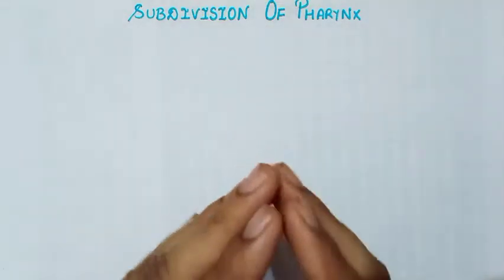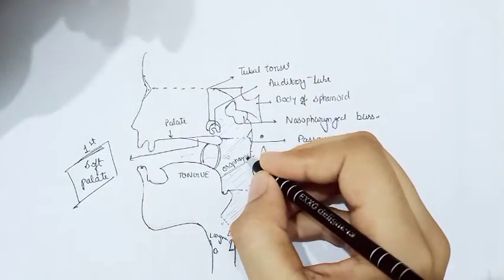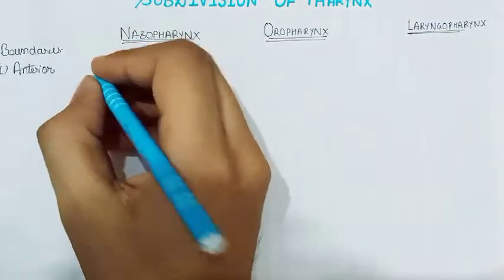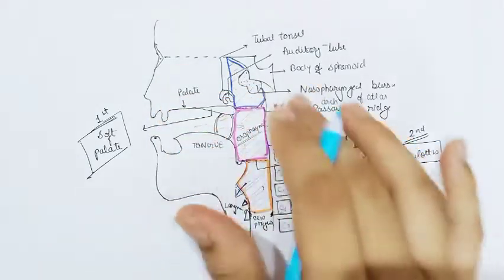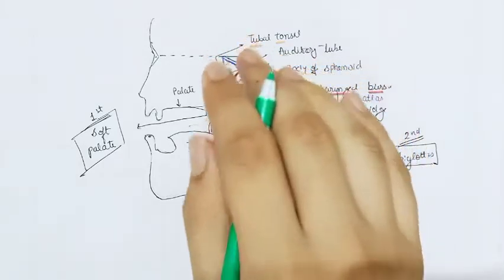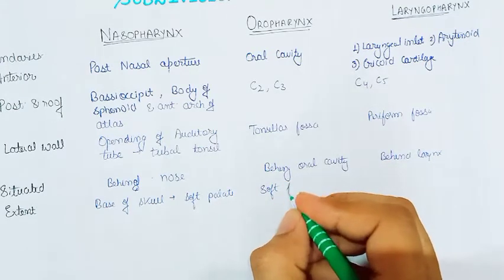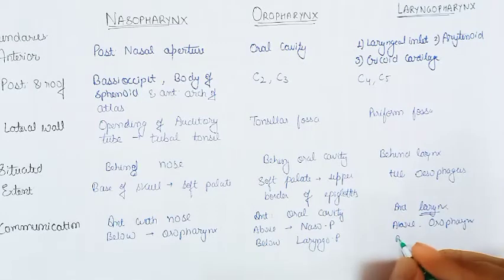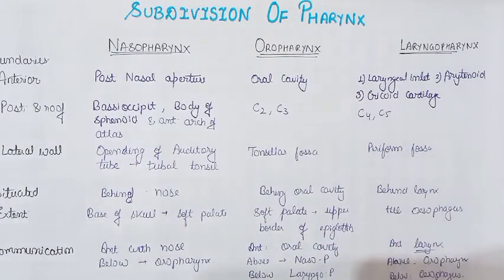Subdivision of pharynx - Nasopharynx, oropharynx, laryngopharynx